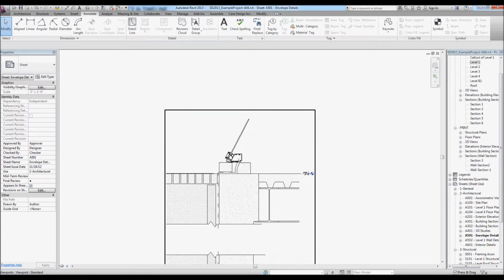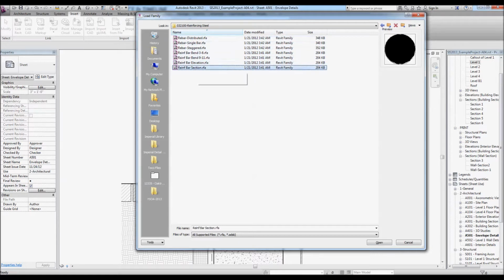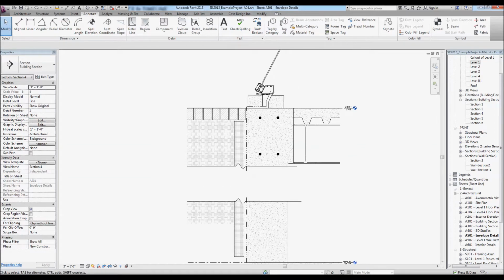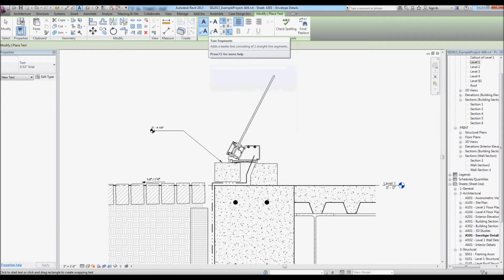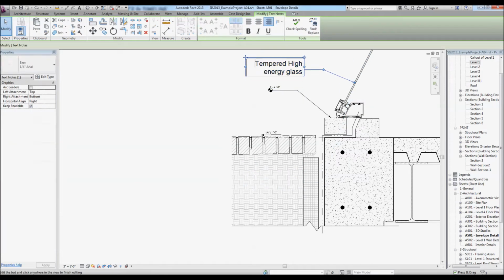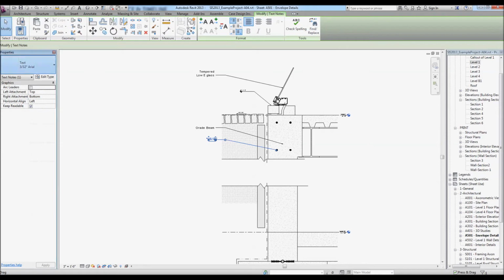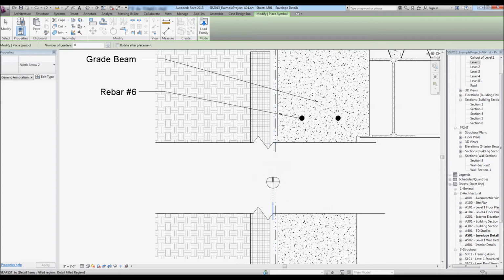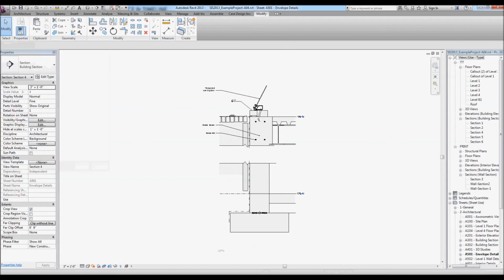Workshop 08, pt.3: Details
Creating a wall detail in Revit.